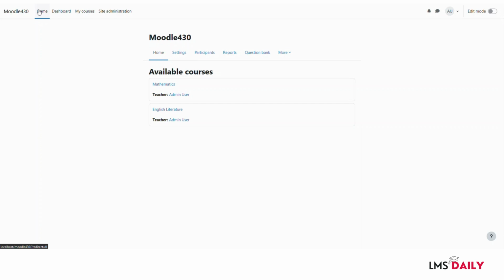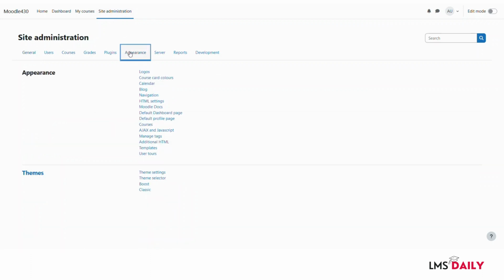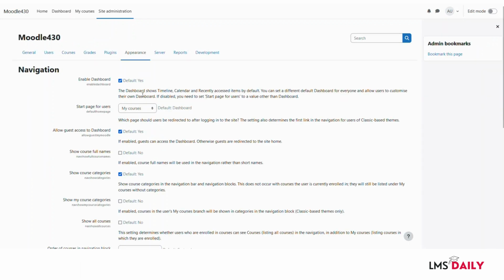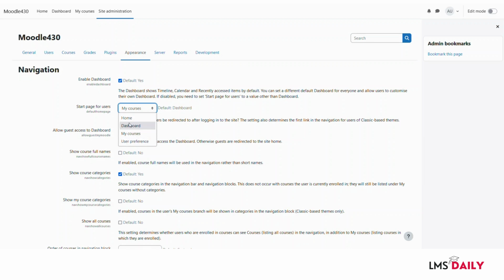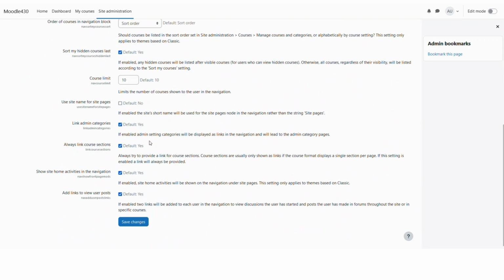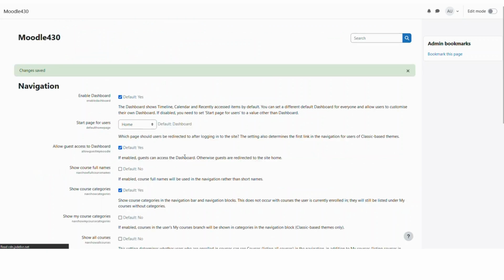How to change default start page for users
If you’re an educator or administrator using Moodle, you know that the users will be redirected to the Dashboard page when they first log in to Moodle LMS.

In this screencast we will see how you can change the default start page for all users as Moodle Administrator. By changing the default start page for all users you can redirect them to Site home, Dashboard, My Courses or User Preference page.